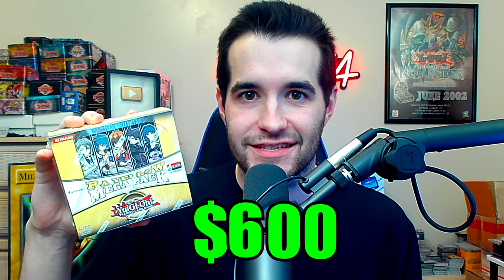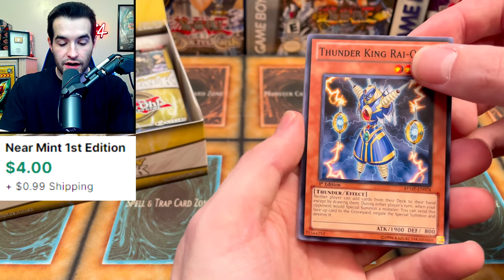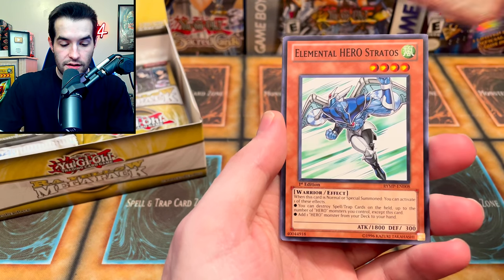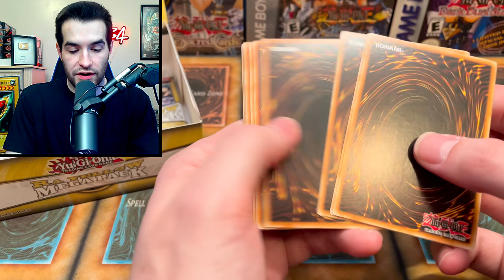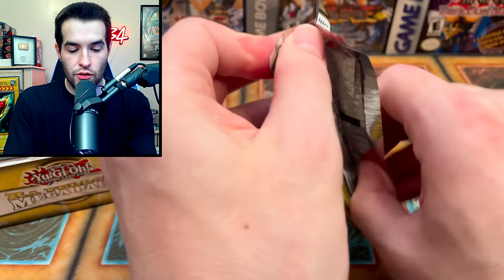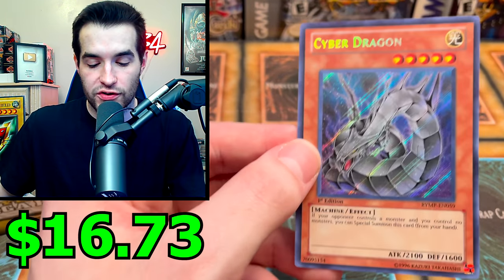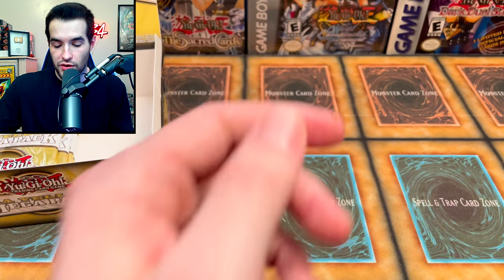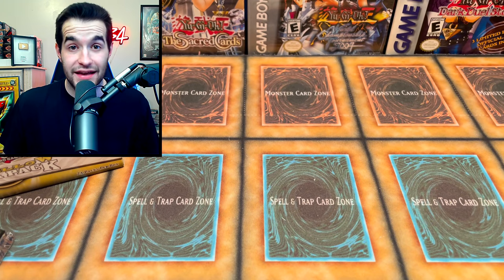NEVER BEFORE OPENED Ra Yellow Mega Pack Box!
➤TCGPlayer Link!